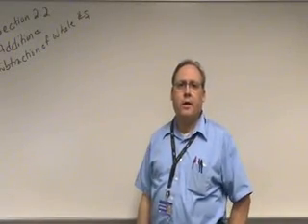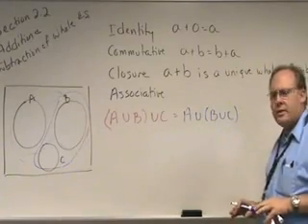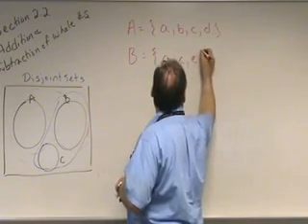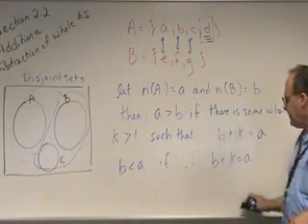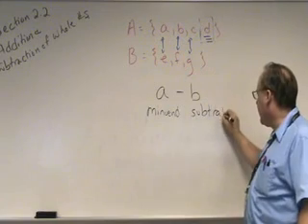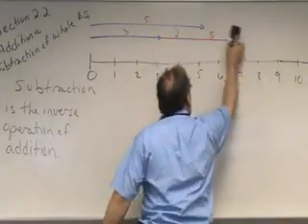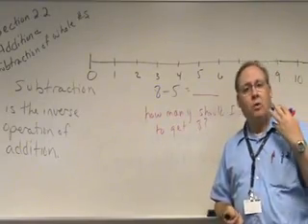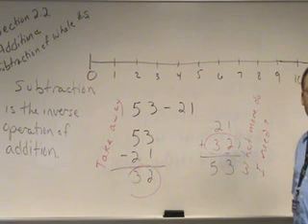141 2.2.2 Addition Subtraction of Whole Numbers M2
Properties of addition using set concepts. Subtraction as the inverse operation of addition.